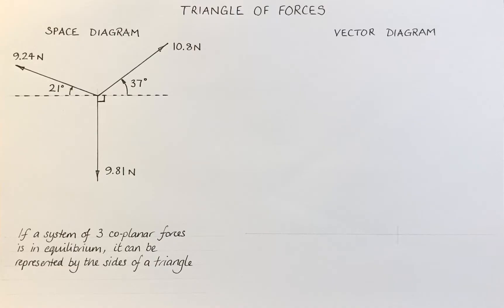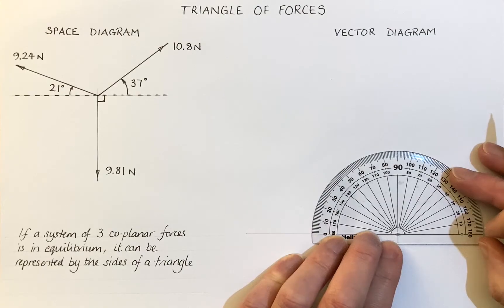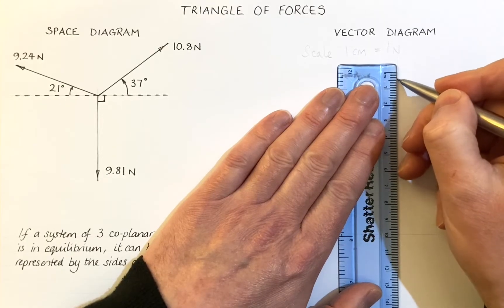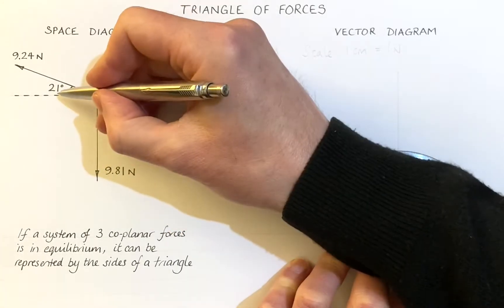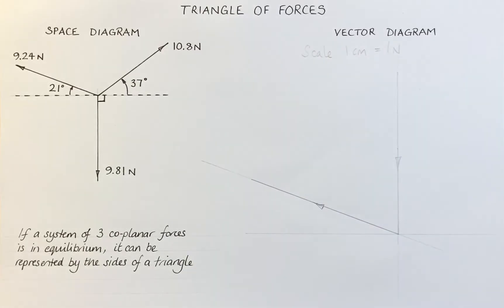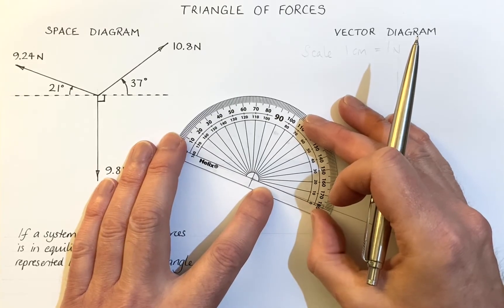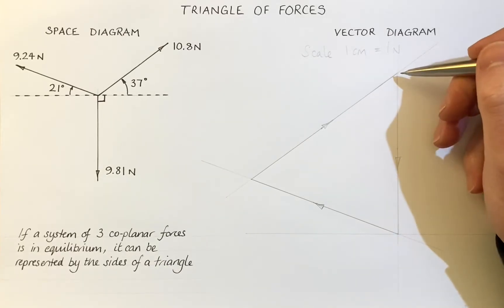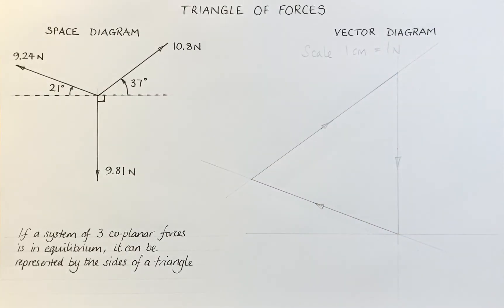Triangle of Forces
How to draw a triangle of forces vector diagram from a space diagram.